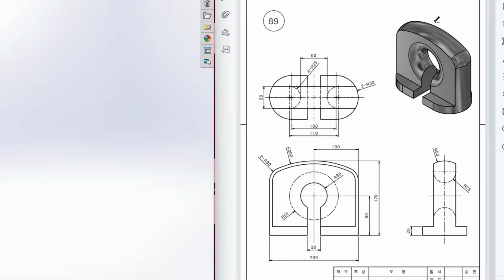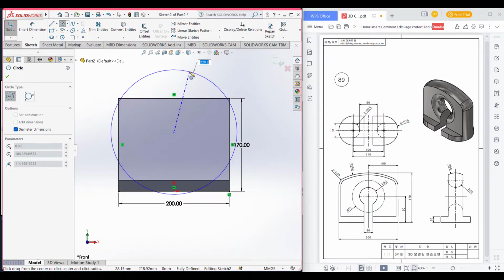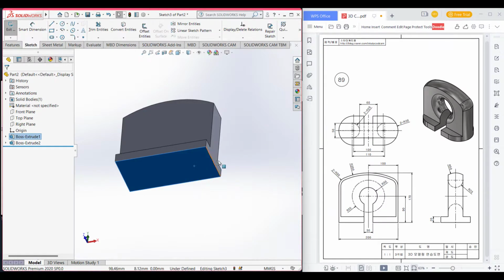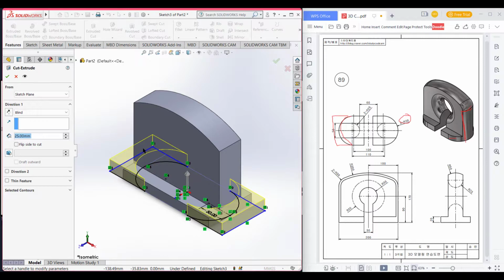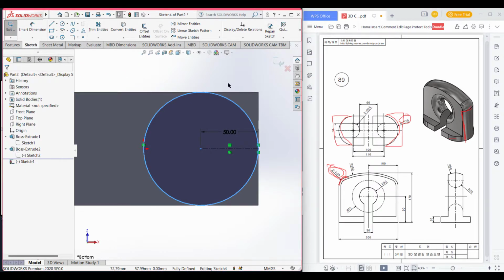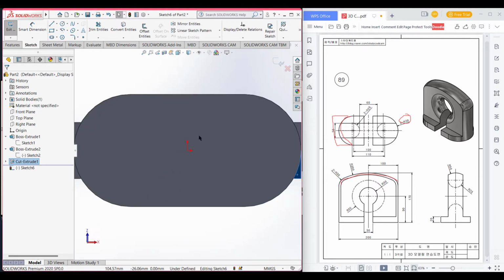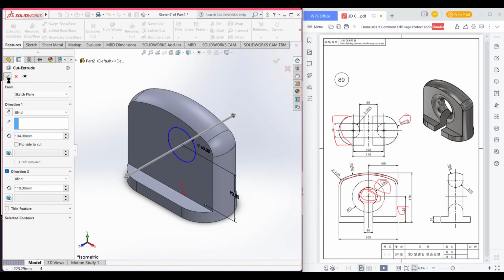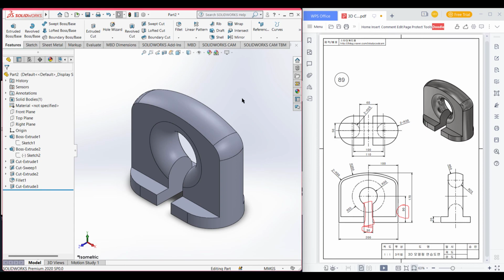SolidWorks | 3D CAD EXERCISES 89 | StudyCadCam | Solution Tutorial